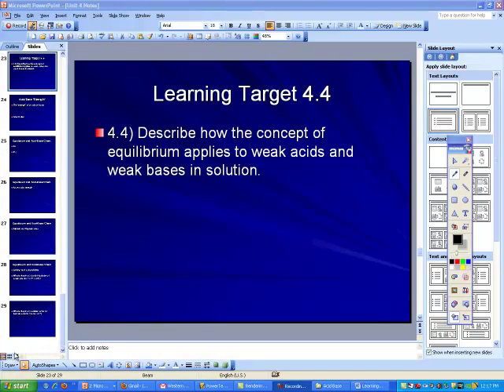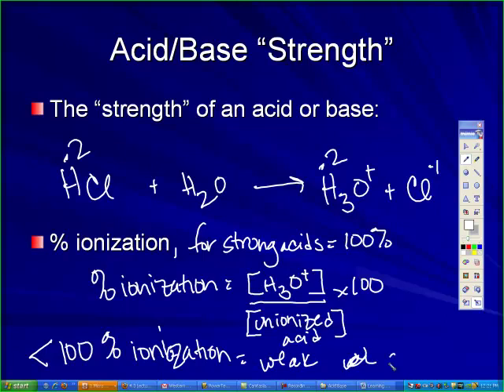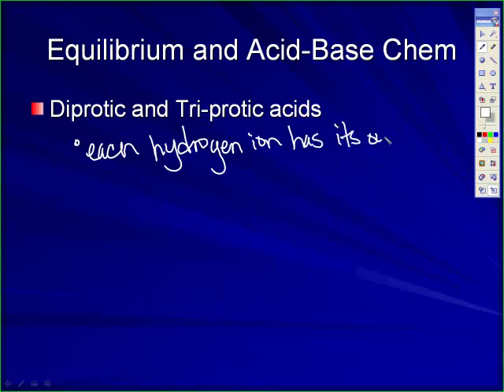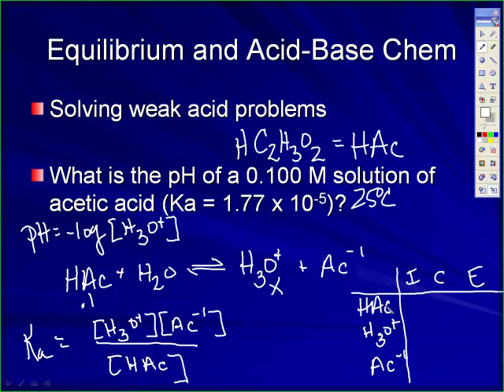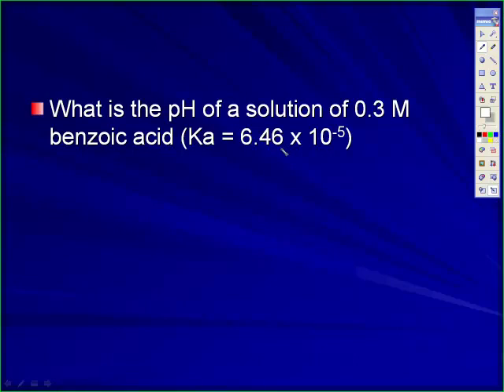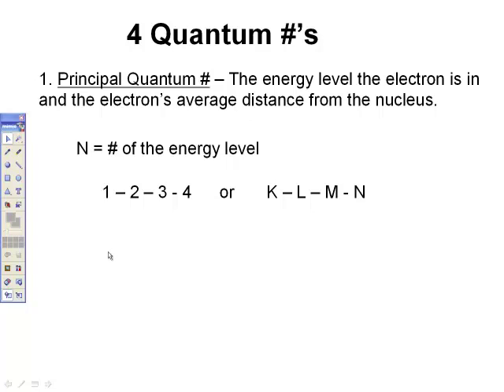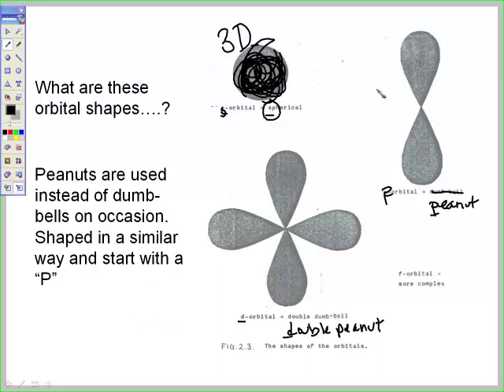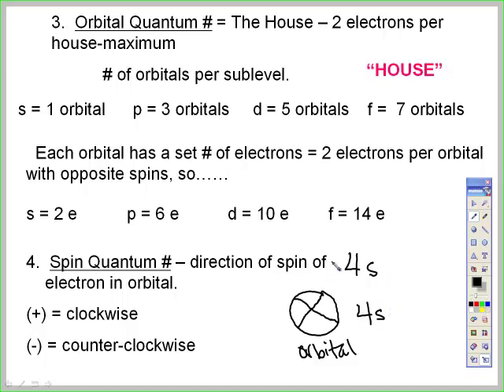ADV 4.4 Lecture